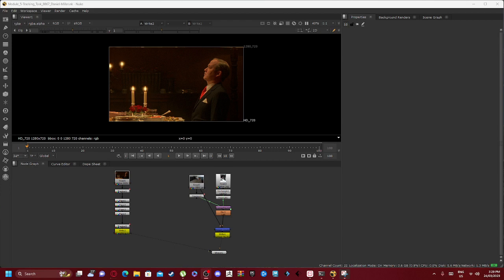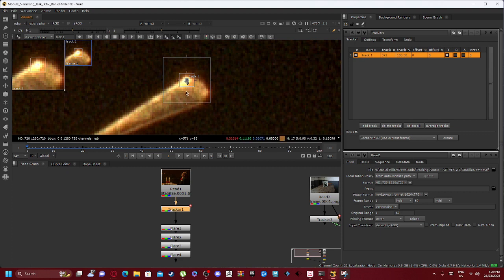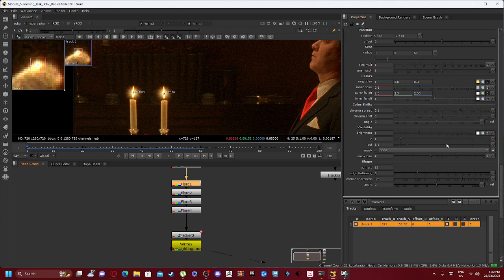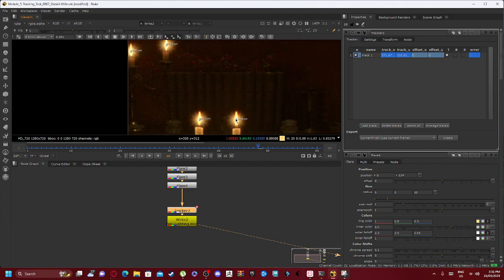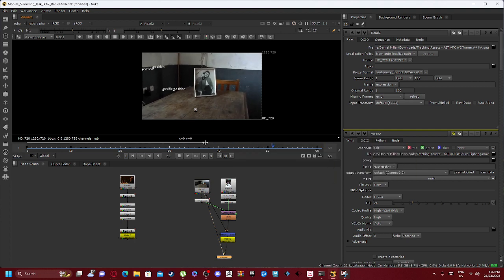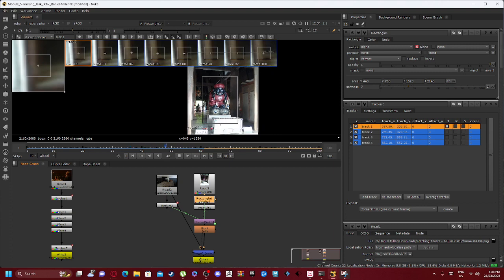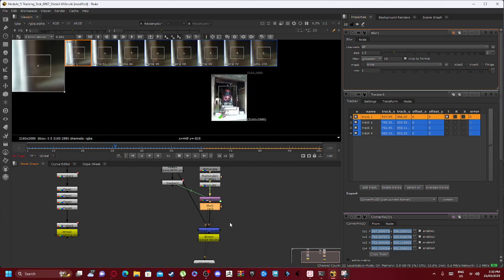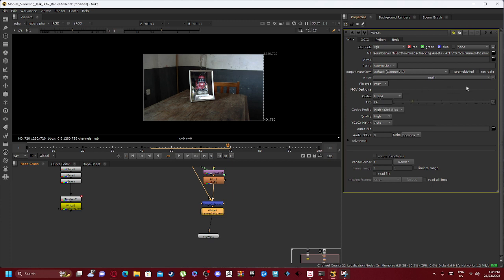Tracking Task Parts A and B 8867 Code Structure Walkthrough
Tracking task parts A and B code structure walkthrough to help understand the small process